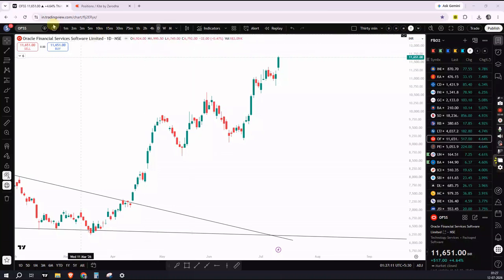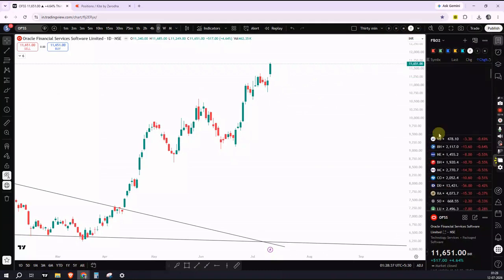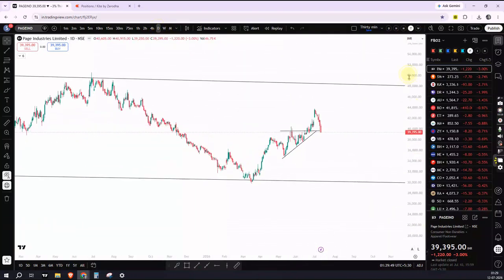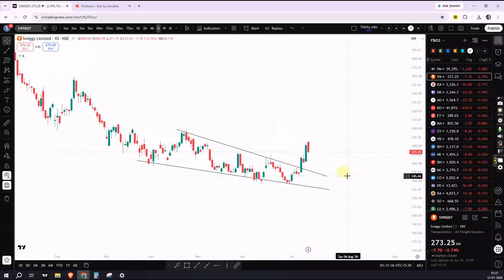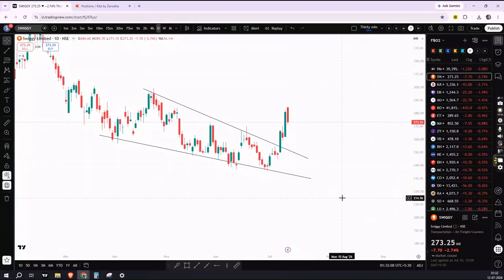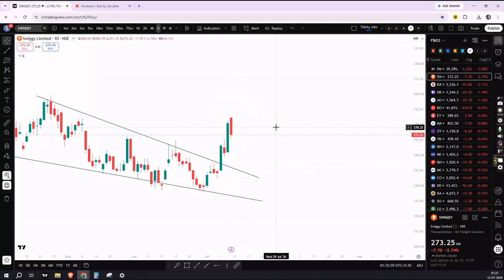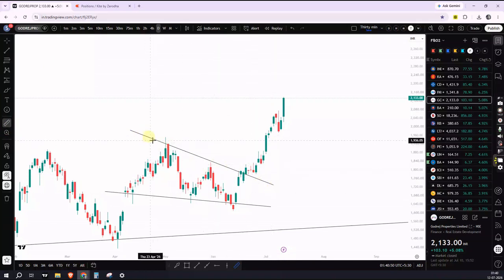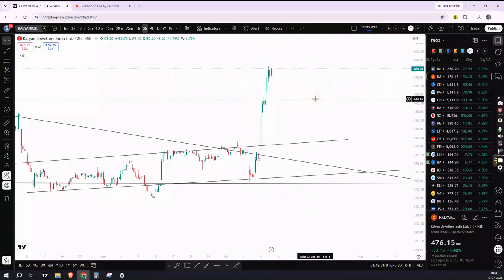Swing trade strategy revealed | Explained step by step